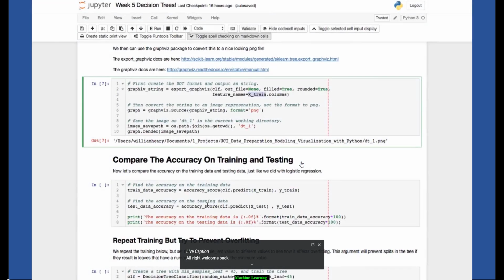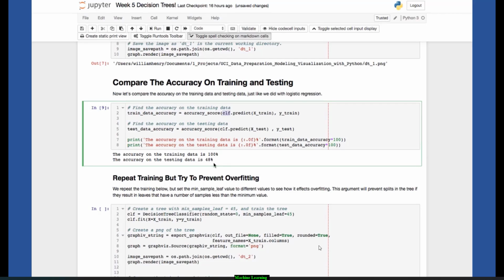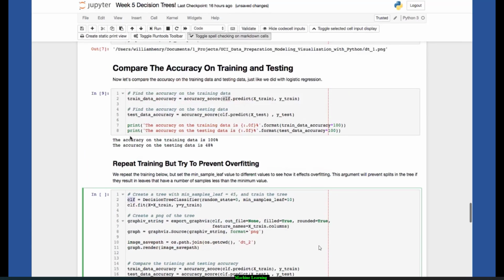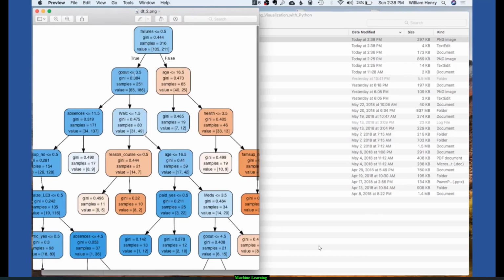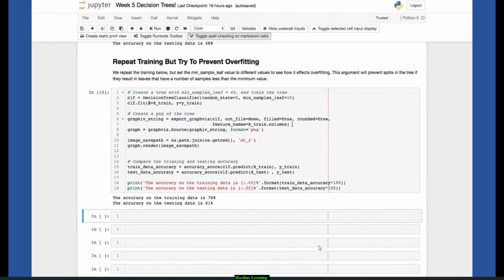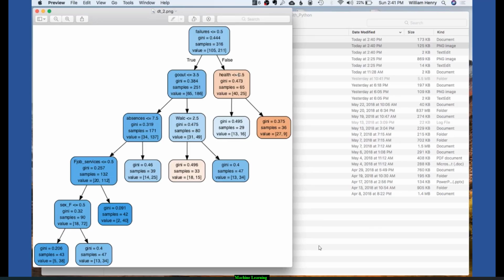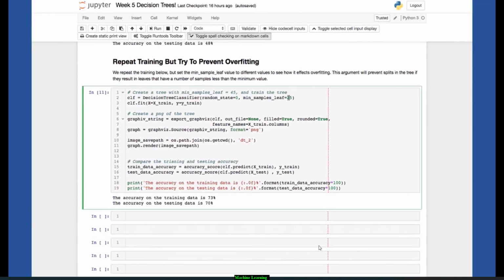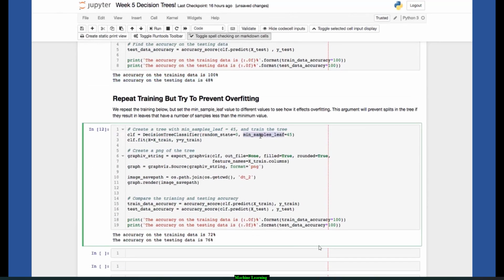Repeat Training to Prevent Overfitting